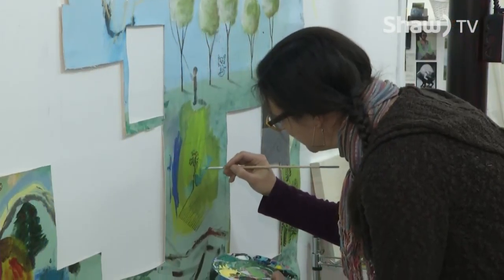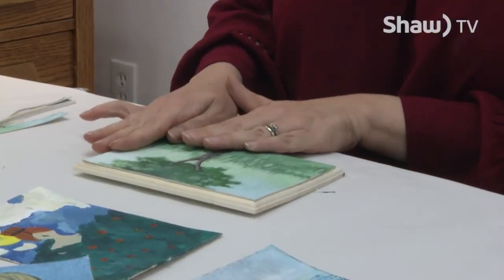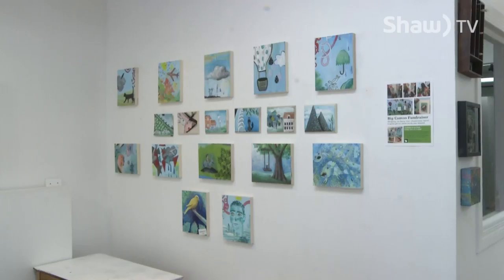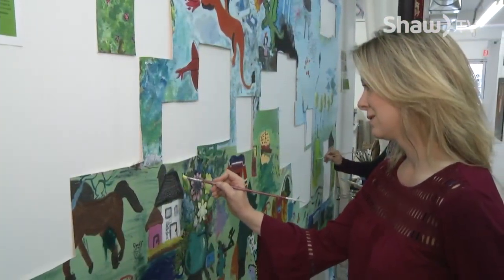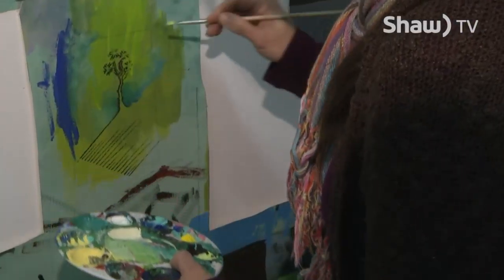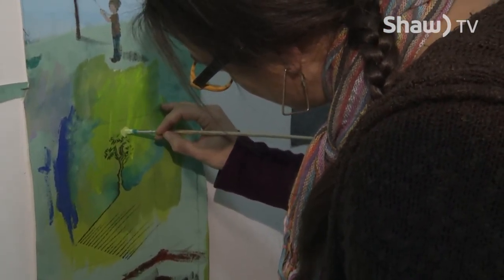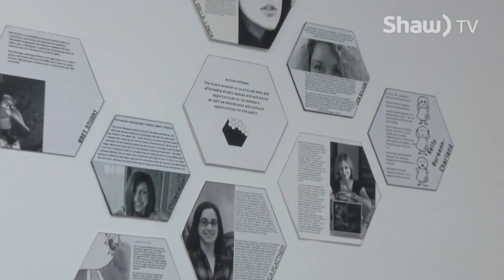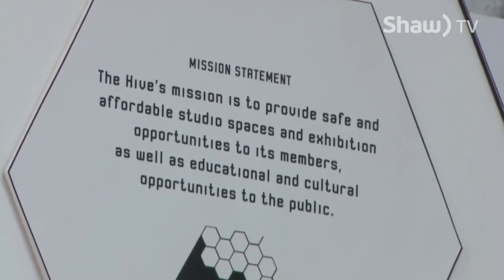The Hive Big Canvas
Members of the community had a chance to pick up a paint brush and collaborate on the Big Canvas. Wendy Struck explains how this project will help support the Hives classroom.